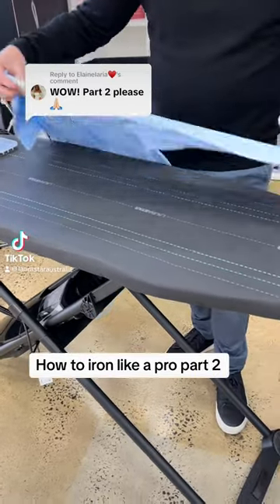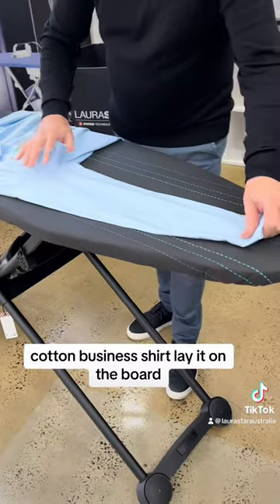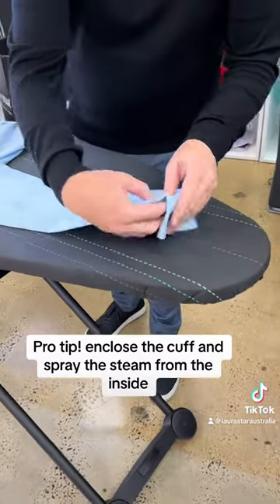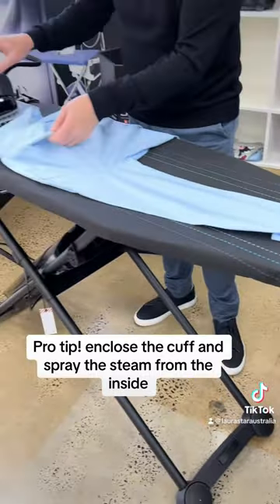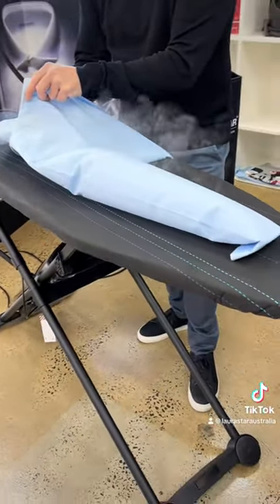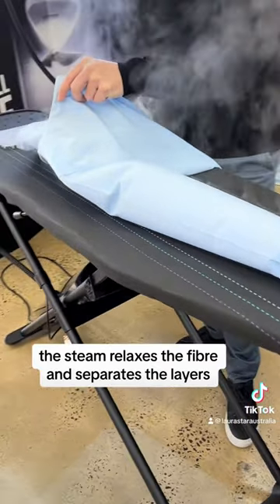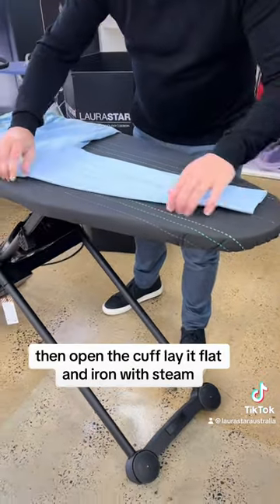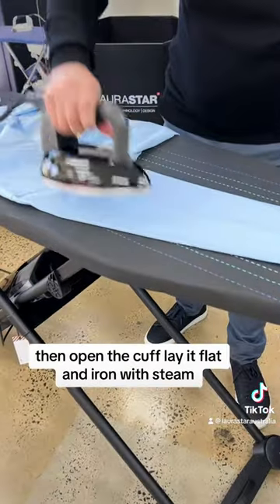Cut your ironing time in half! Check out this pro tip 🥳